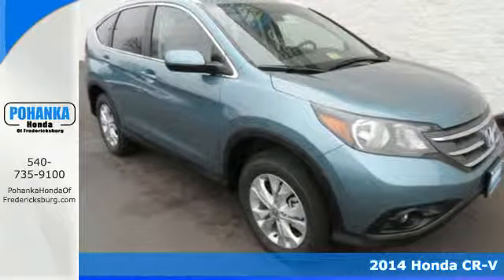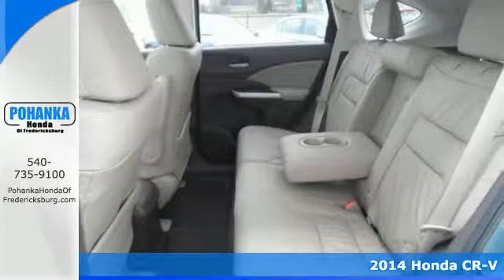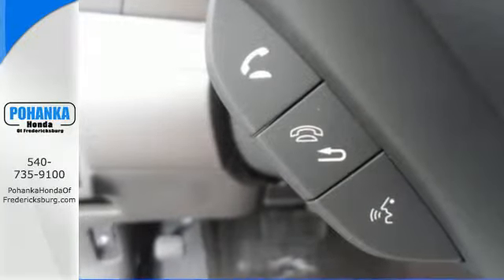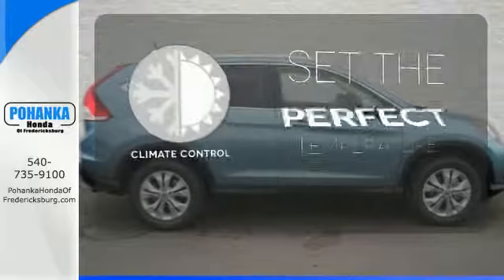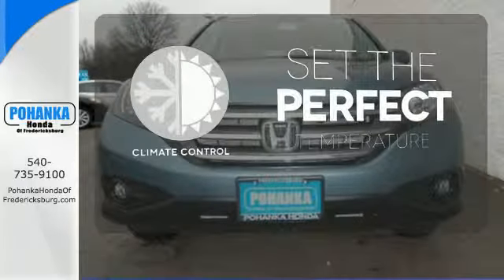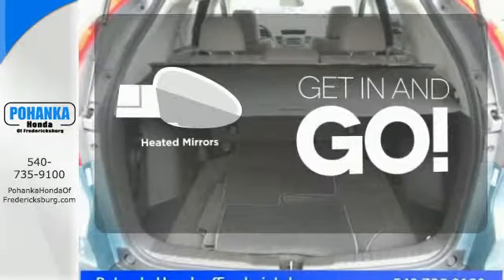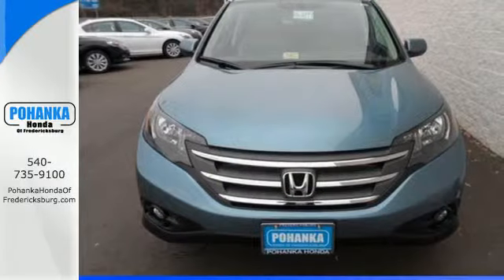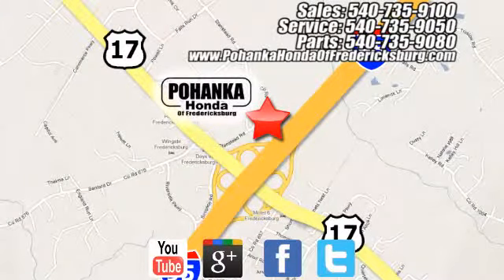2014 Honda CR-V Fredericksburg VA Richmond, VA FEH710108 - SOLD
Year: 2014
Make: Honda
Model: CR-V
Trim: EX-L
Engine: 2.4L I4 16V DOHC i-VTEC
Transmission: 5-Speed Automatic
Color: Blue
Interior: Beige
Stock #: FEH710108
VIN: 2HKRM4H79EH710108
Get yourself in here! Real Winner! Come take a look at the deal we have on this fantastic 2014 Honda CR-V. The CR-V is a top seller because it just makes sense. Safety? Check. Crash test scores don't get any higher. Versatility? Check. Tons of cargo capacity. Comfort and convenience? Check. Perfect driving position and idiot-proof controls. Secure handling? Check. In fact, the CR-V's very responsive steering makes it downright entertaining to drive!! Call us today at to schedule a test drive OR if you don't see what you're looking for we have access to hundreds of pre-owned vehicles that are sure to meet your needs!All prices exclude taxes, title, license, and dealer processing fee of $499.00. Published price subject to change without notice to correct errors or omissions or in the event of inventory fluctuations. All features not on all vehicles. Vehicles shown are for illustration purposes only. MPG is based on 2014 EPA mileage ratings. Use for comparison purposes only. Your mileage will vary depending on driving conditions, how you drive and maintain your vehicle, battery-pack and other factors.

Address:
60 South Gateway Drive